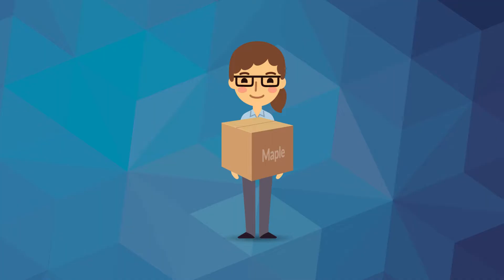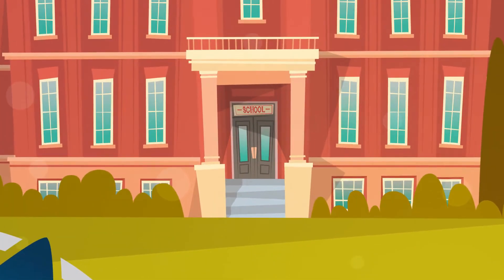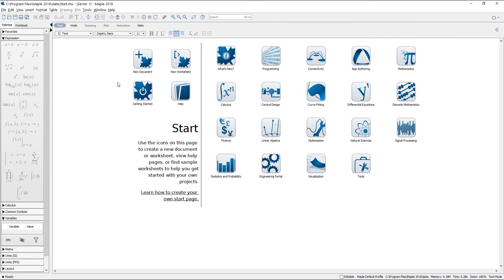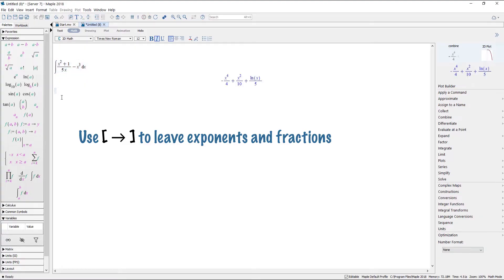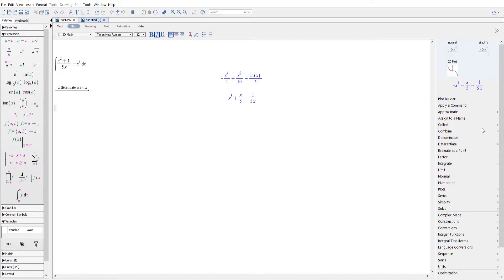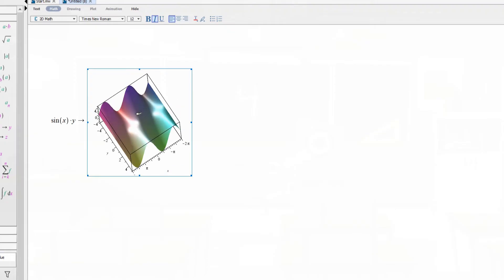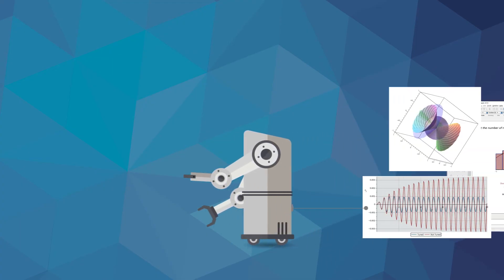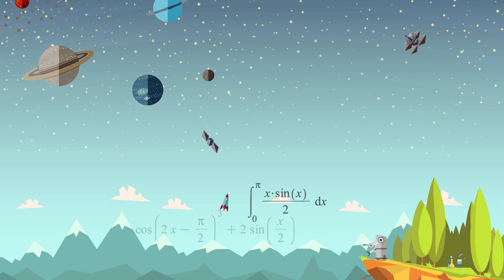Getting Started with Maple in Five Easy Steps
In this video, you’ll learn the five most important things you need to know when using Maple for the very first time. Don’t worry, it’s short.

After you’ve watched the video and tried out a few things on your own, check out the Maple Quick Start if you want a more detailed overview.